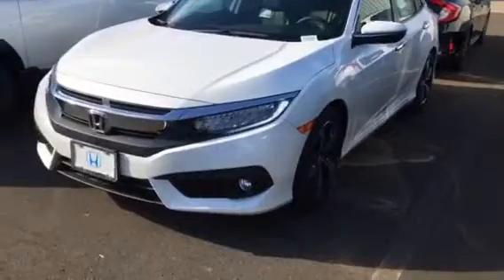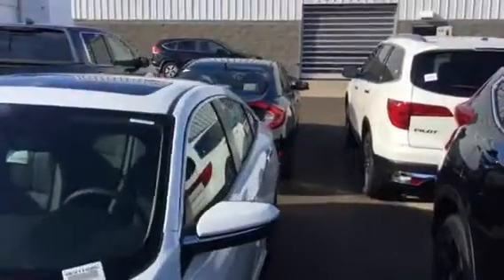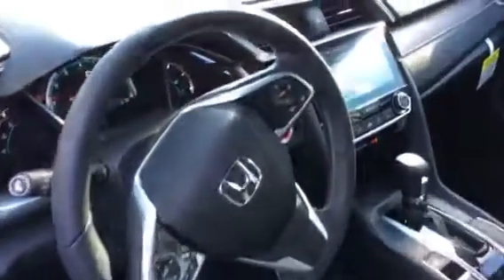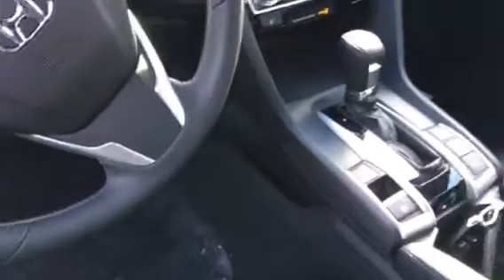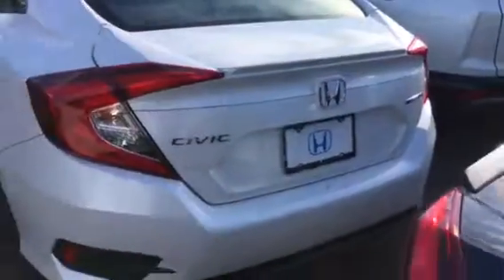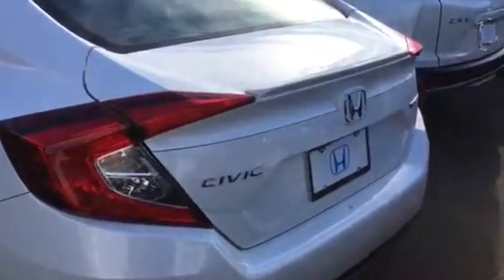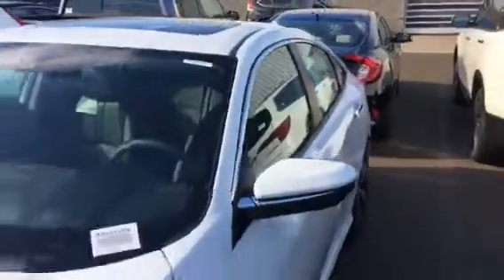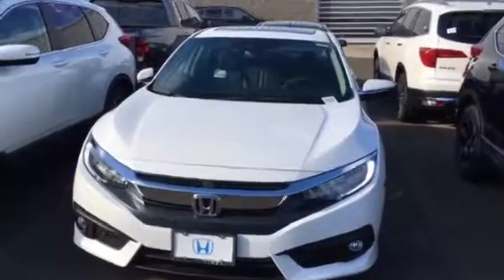2017 Honda Civic Touring